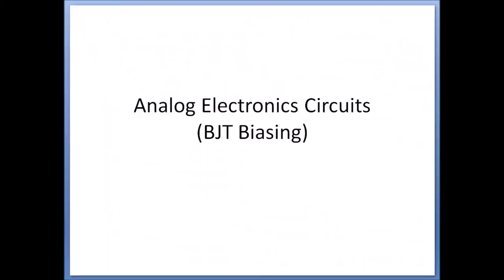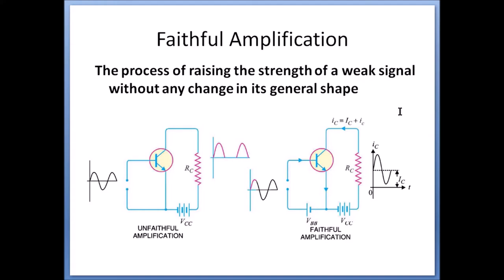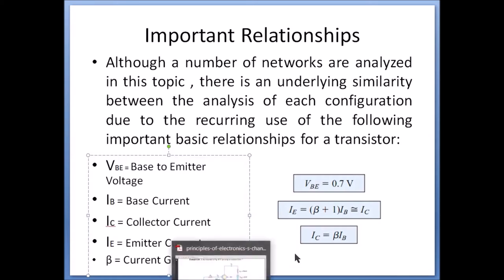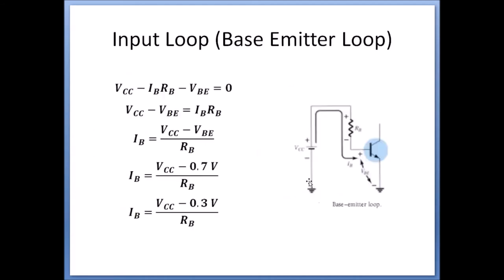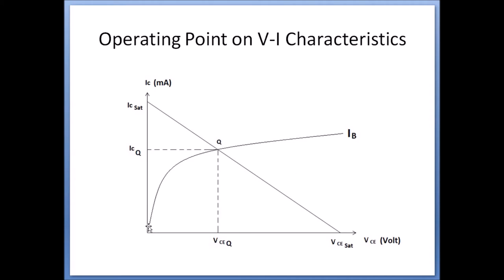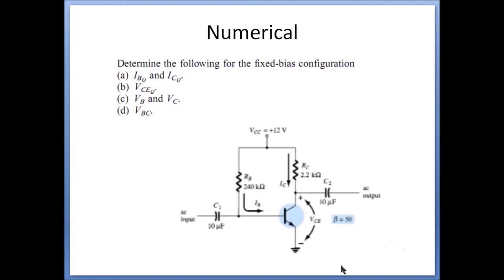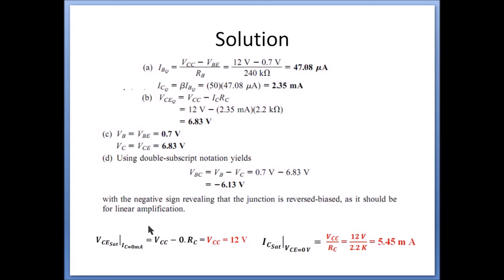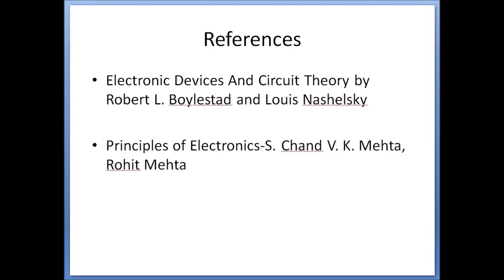L1: Fixed Bias Circuit with numerical | BJT Biasing | Analog Electronics Lecture with Numerical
In this video, we explore the fixed bias circuit in detail, a fundamental topic in analog electronics. You'll learn about the concept of fixed biasing, its application in BJT (Bipolar Junction Transistor) circuits, and the step-by-step approach to solving numerical problems related to this configuration. Whether you're a beginner or brushing up your concepts, this lecture provides a clear explanation of the theory alongside practical examples. Perfect for engineering students and electronics enthusiasts, this session will strengthen your understanding of BJT biasing techniques. Don’t miss out—start mastering fixed bias circuits today.